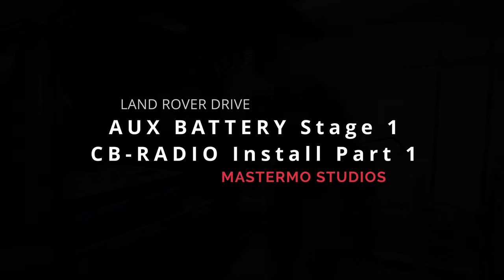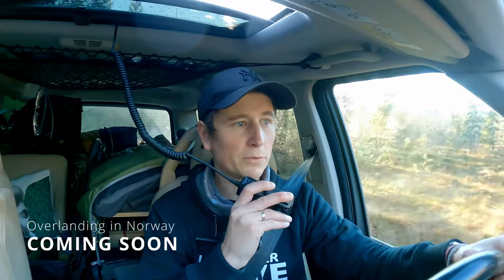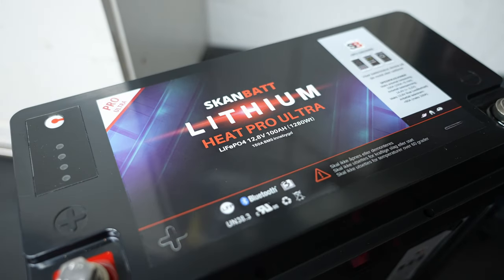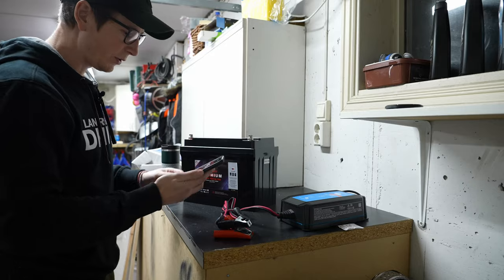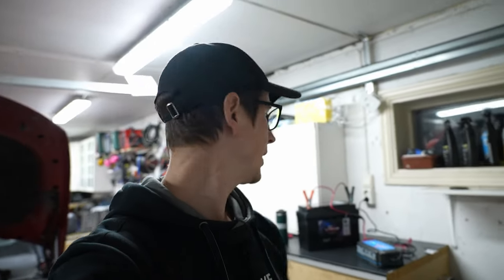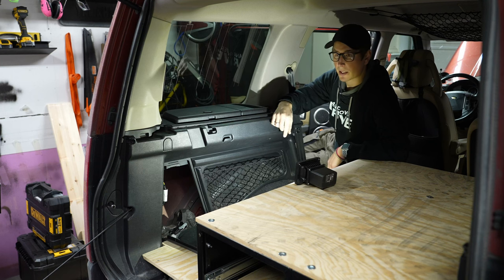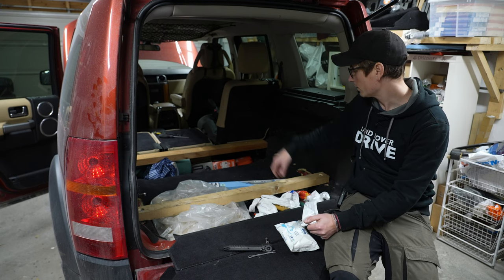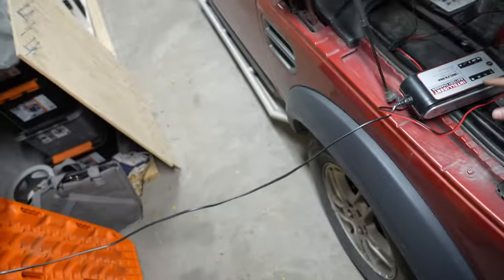LITHIUM BATTERY FOR COLD CLIMATE - DIY 12V STAGE ONE - CB Radio Install Part 1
Start your DIY 12V system with a solid LITHIUM BATTERY FOR COLD CLIMATE if you are planning to go Overlanding in Norway during winter or other winter trips. ❄️

In this video I will show you my stage one Auxiliary / Dual battery setup and my plans for auxiliary power, and I will start on the CB Radio install.

If you start with this stage one setup you can get started with your own DIY 12V power system today and build on it as you go along and find your needs and preferences. And at the end you could have a full duel battery setup with solar power and everything in between.

A good Lithium battery is a great place to start as you get so much for you money and you can start using it on your trips right away, if only to run your fridge or camping lights. Charge at home and happy camping.

I have never installed a CB radio before and it turned out to be an okay job, and quite fun in the beginning. In part two you will see the not so fun part.

But after watching this video and the next one you will I gotten to see where I end up putting the auxiliary battery and where and how I installed my new CB Radio.

And hit me up with questions in the comment section, I answer every comment. 😉

Thank you and the best wishes to you,
Simon Schybaj Mastermo 👍😊
Mastermo Studios

VIDEO LINKS:
Thanks to:
Richard at UK FM CB radio servicing